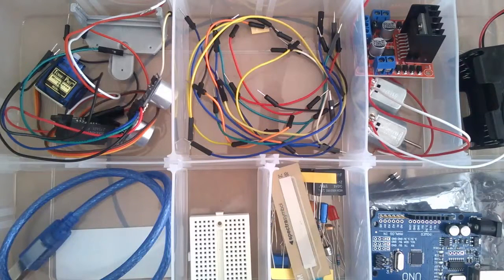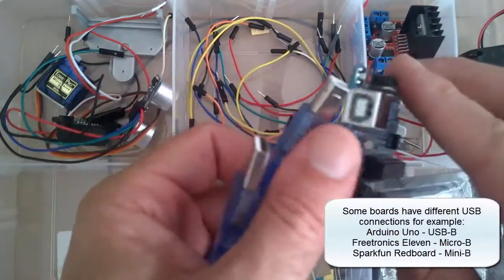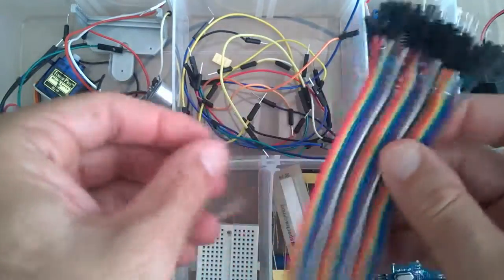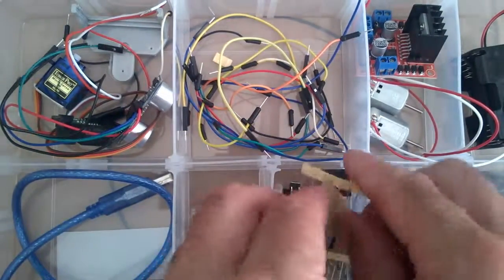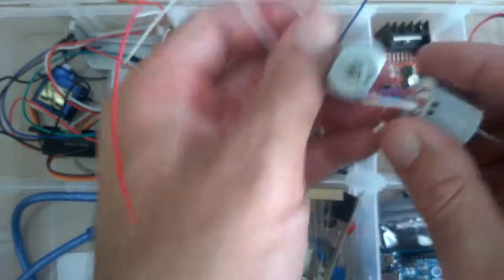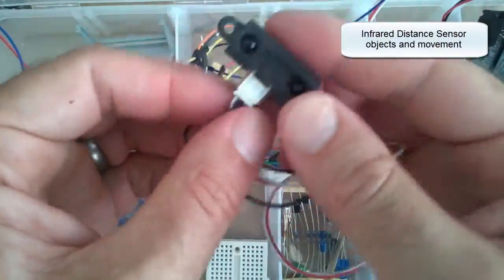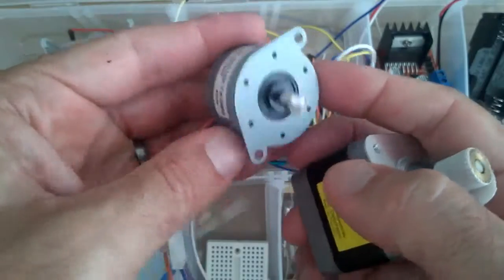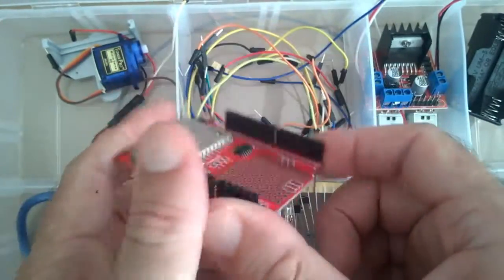Arduino Quick Guide - Learning Kit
This Arduino Quick Guide video gives a run through of the learning kit that I use in this set of videos.
The contents of this kit can be seen below:

Arduino Uno board – or equivalent
USB cable to suit the Arduino board
Mini Breadboard
Jumper cables – Mixture of: PLG to PLG, PLG to SKT, and SKT to SKT
HC-SR04 Ultrasonic Range Sensor
Infrared Proximity Sensor
JY-MCU Bluetooth module (not mentioned in video)
DC Motors x 2 - small 6 – 12 volts
Servo Motor – Micro servo or any servo 4.8 – 6 volts
Stepper Motor – small to medium 5 – 12 volts
L298N Dual Motor Controller Module
AA Battery Holders – 6V, 9V, 12V
Small Components as follows:
Transistors – 2N2222, 2N3904, 2N3906
Diodes – 1N4001
LEDs – Red, Green, Yellow
Push Button Switches – PCB Mount SPST 12V
LDR – Light Dependent Resistor
TMP36 – Analog Temperature Sensor
Piezo Buzzer – PCB mountable
Potentiometer x 2 – Breadboard Trim Pot 10K ohm
Flex Sensor
Relay - 5V DC SPDT
Also mentioned in the video – Prototyping Shield and Data Logging Shield with RTC and SD Card slot

Arduino Quick Guide | Arduino Quick Start | Arduino Getting Started | Arduino Beginner | Arduino Basics | Arduino First Steps | Arduino Guide | Learn Arduino | Arduino Learning Kit